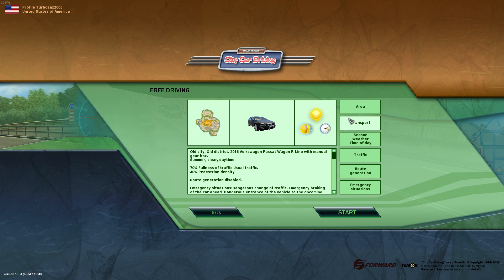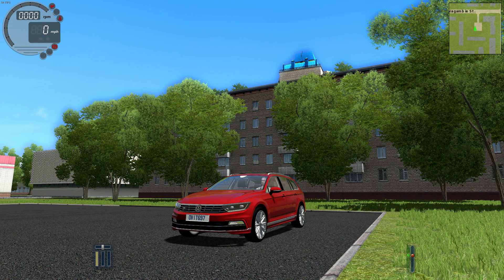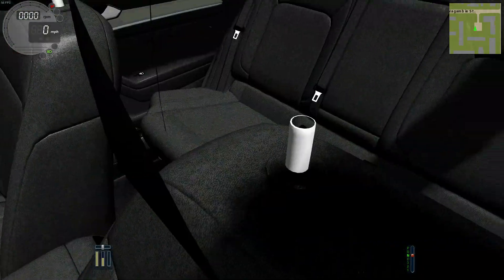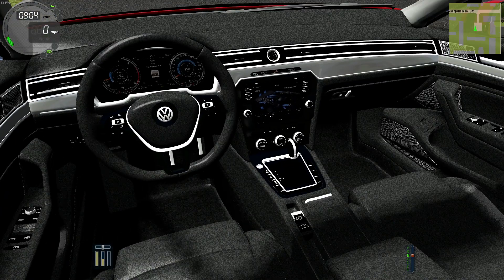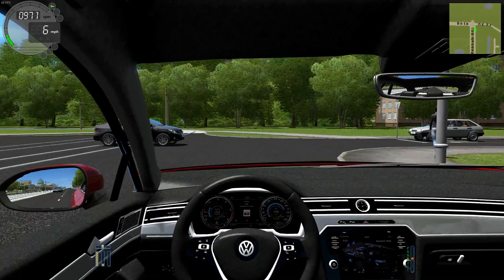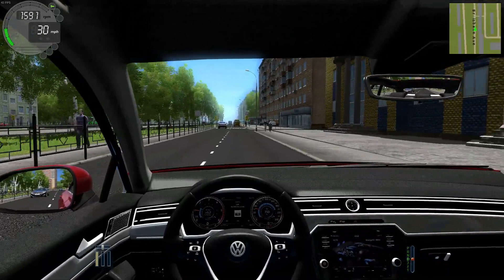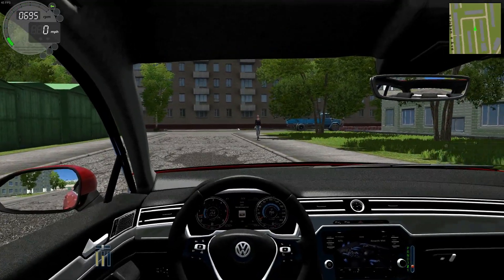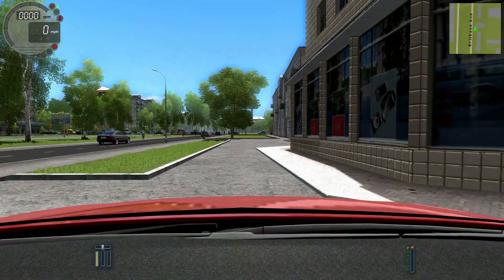City Car Driving - VW Passat Wagon Review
We take a look at the VW Passat R-Line Wagon in City Car Driving. Is this powerful family cruiser just what the game needs? or is it your worst nightmare? Watch on and find out!